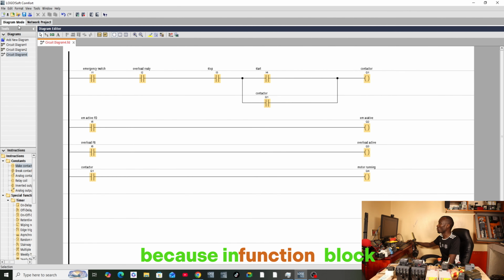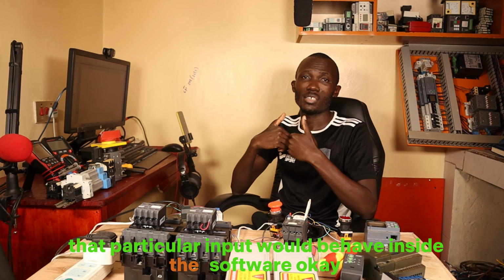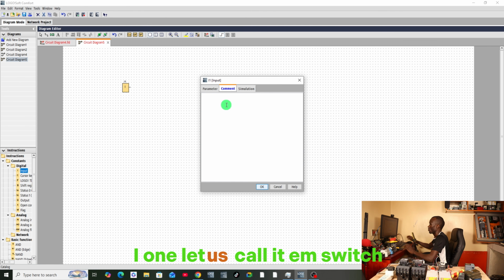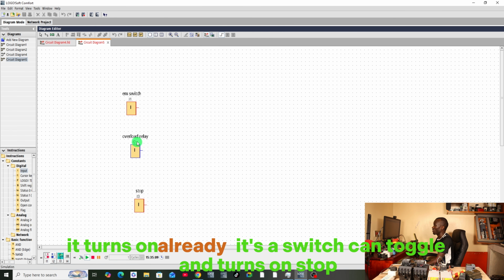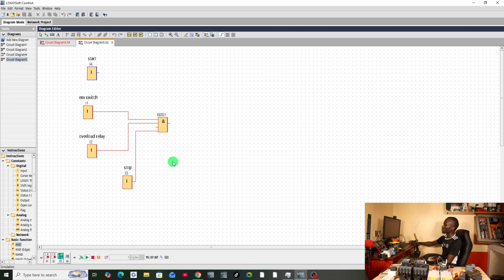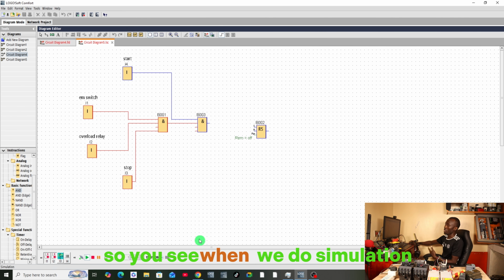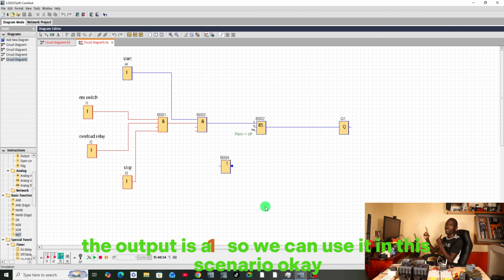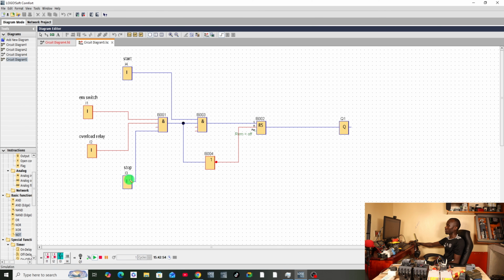Function Block is NOT Hard! Watch This Practical Example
In this video, I explain how to use Function Block Diagram (FBD) in PLC programming using a practical motor control example.

Most people think Function Block is difficult — but once you understand the logic behind it, it becomes very simple.

In this tutorial, we build a self-holding (self-flash) motor circuit similar to a Direct Online (DOL) starter and include full safety logic:

Start button logic

Stop button logic

Emergency stop

Overload relay protection

AND / NOT block usage

How to indicate fault conditions

This is explained step-by-step in a simple way, especially for beginners who are learning PLC programming using LOGO! Soft Comfort.

If you want to move from ladder thinking to structured logic thinking, this video is for you.

Power station
Technician’s tools
Push button
Power strip